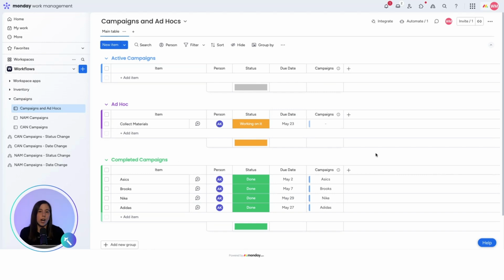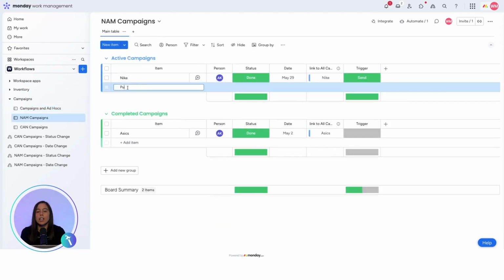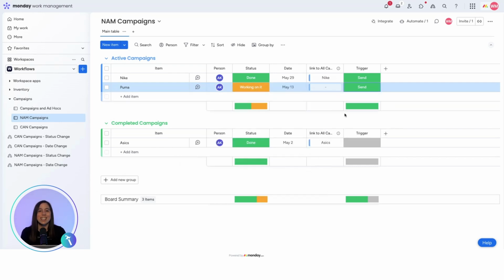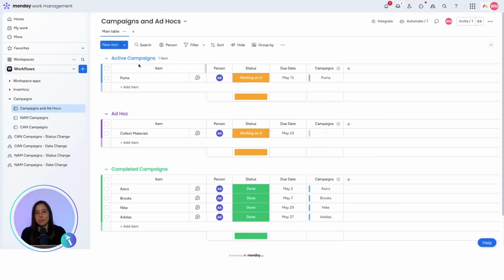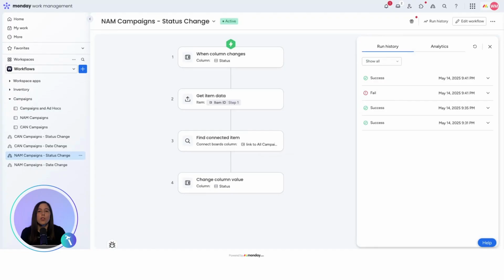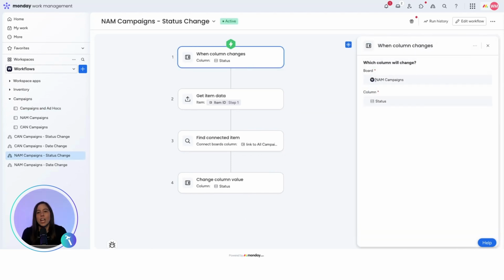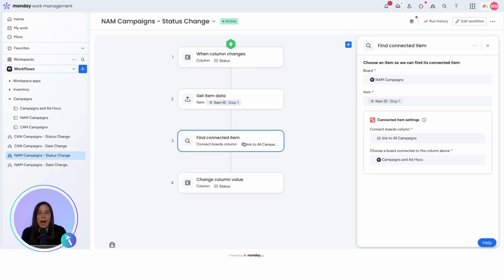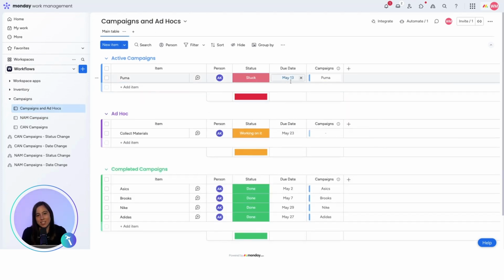monday.com Mirror Columns? Do This Instead! (Smarter Board Sync)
monday.com Mirror columns & Connect boards—learn a cleaner way to sync boards, trigger automations, and keep data consistent without mirror column limitations (no-code). In this step-by-step tutorial, Lydia shows how to replace fragile mirror setups with a native board-to-board sync that supports automations, reporting, and scale. You’ll see how to map fields, update statuses bi-directionally, and keep a single source of truth—no more broken workflows.

Why mirror columns break automations and reports—and what to use instead.
Monday Support
monday Community Forum

A reliable board sync blueprint using native columns + Make (no-code) for cross-board updates.

Field mapping (Status, People, Dates, Numbers) and safe rollups for dashboards.

Error handling, logging, and how to avoid sync loops.

When to keep mirrors (read-only references) vs. when to convert to native data. (Some apps can copy/trigger on mirror values, but core limitations remain—see community threads.)
Jetpack Apps
monday Community Forum

Quick setup (recipe)

Source Board → Webhook on create/change → Make scenario.

Make: pull changed item, map to Target Board native columns (Status/People/Dates/Numbers).

Write back the Target Item ID to the source; post an update for traceability.

Optional: add the reverse flow for bi-directional updates; throttle to avoid loops.

Dashboards: use native columns (not mirror) for widgets, KPIs, and filters.

Chapters
00:00 - Why mirrors hurt scale
00:48 - The smarter sync pattern (overview)
02:15 - Build the Make scenario (trigger + mapping)
05:10 - Handling bi-directional updates safely
06:30  - Dashboards & reporting with native data
07:30 - When mirrors still make sense
08:10 - Next steps & resources

🗓 Want it deployed in your account? Book a free discovery call via our channel links.
🔔 Weekly videos: monday.com automations, CRM, resource planning, and integrations.

🎁 FREE RESOURCES